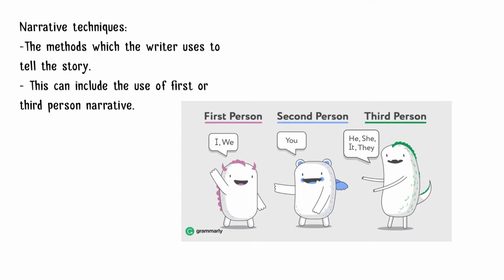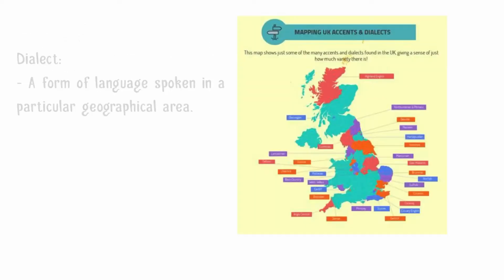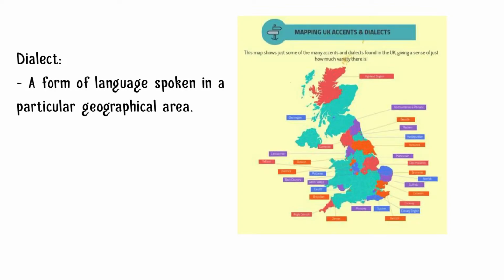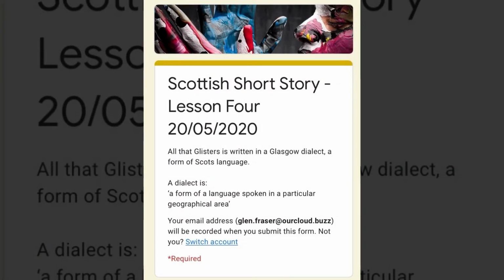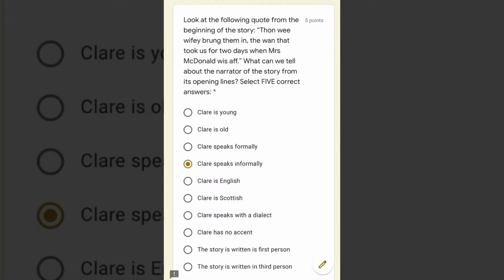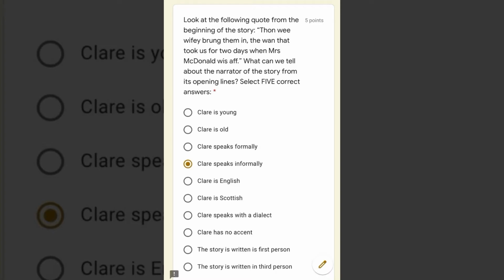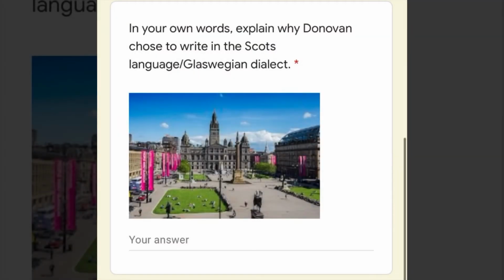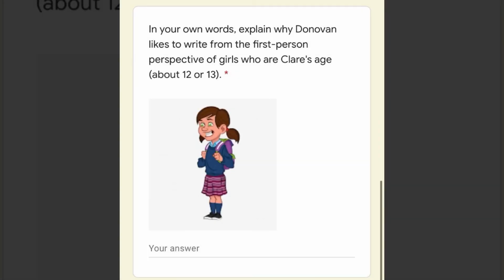Lesson 4 Introduction